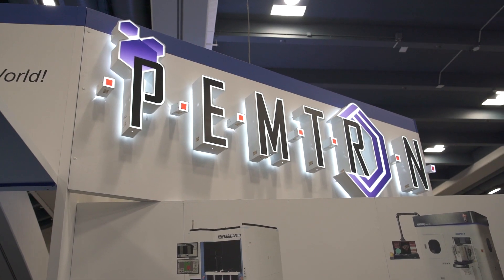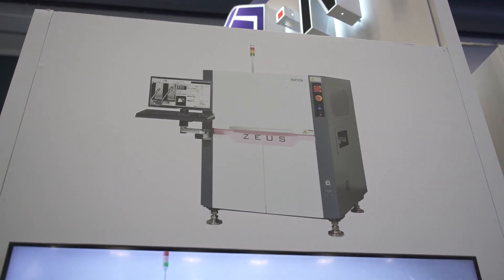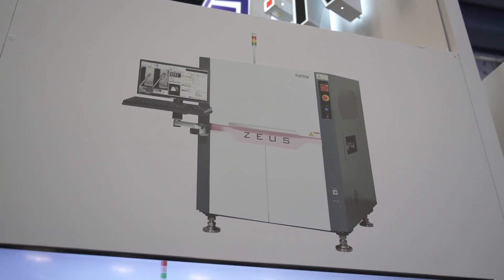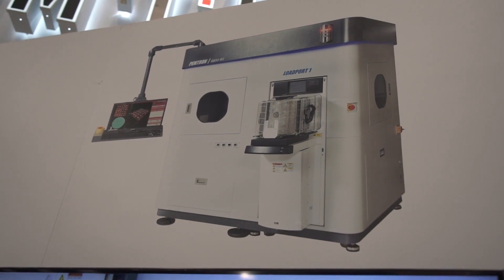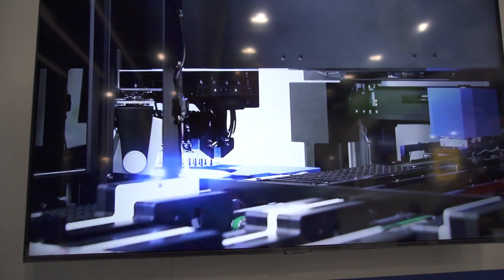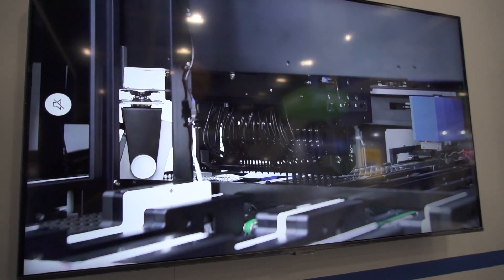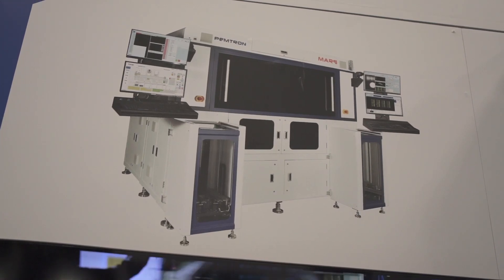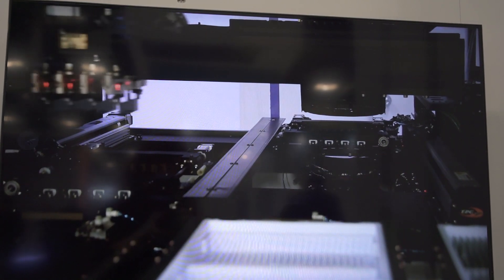PEMTRON display a wide range of semiconductor inspection systems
Kevin Hahm describes the extensive suite of inspection systems for the semiconductor and advanced packaging industry.
The systems include wafer inspection, advanced packaging inspection and wire bonding interconnects, package inspection within the JEDEC trays. The MARS system is designed for final inspection of memory modules and SD hard drives.

00:00 - Intro / Tell us about the ZEUS platform
01:20 - What defects are you able to look at with the 8800WI?
02:00 - Next is the Apollo
03:01 - The final machine is the MARS
03:45 - You've just opened a new office in Penang...
04:30 - Do you have service engineers in each of your locations?
05:11 - What do you do about customer training?
05:45 - Are you developing any new systems?
06:42 - Do you do much customization for customers?